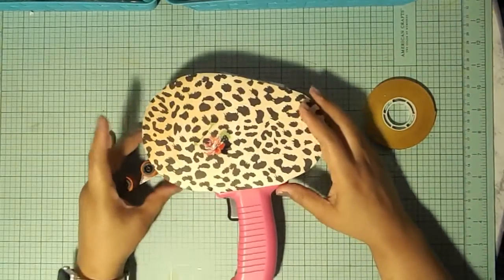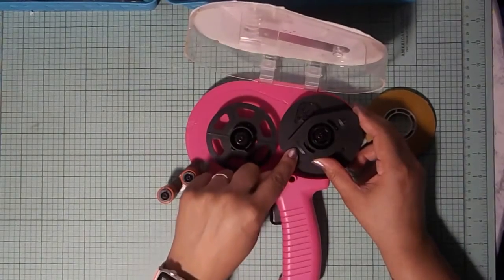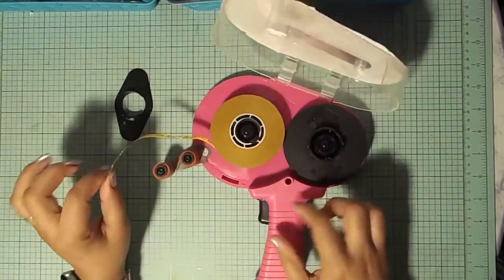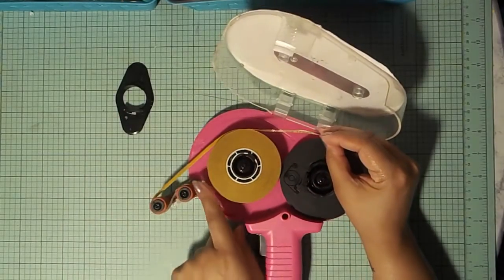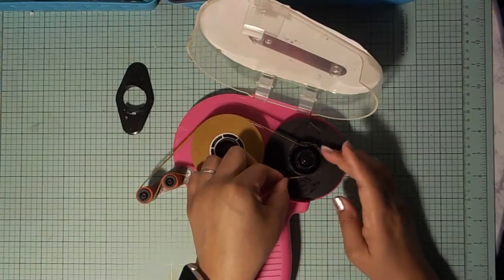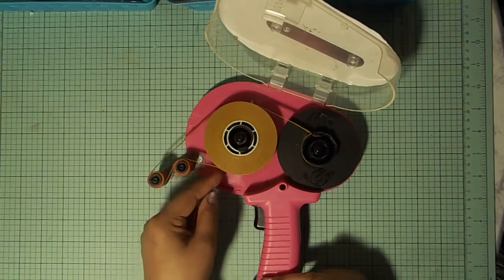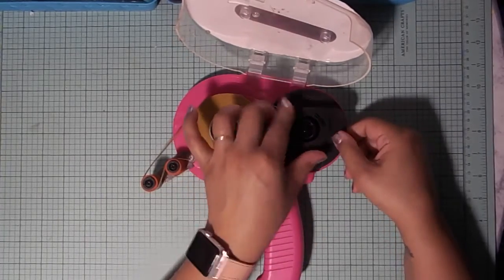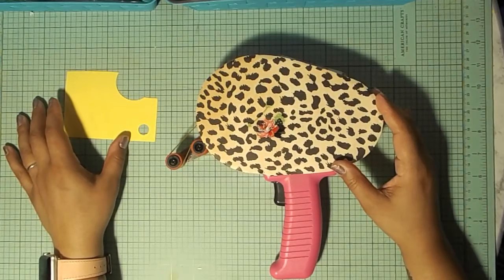How to load tape into your Scotch ATG tape dispenser